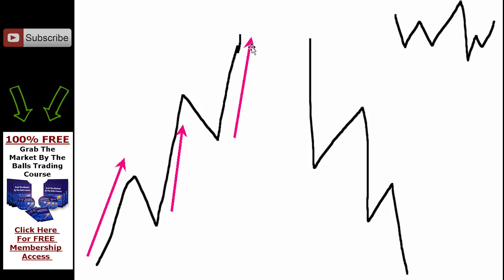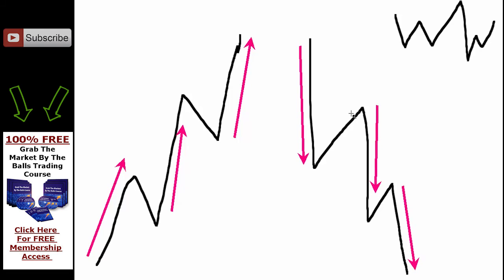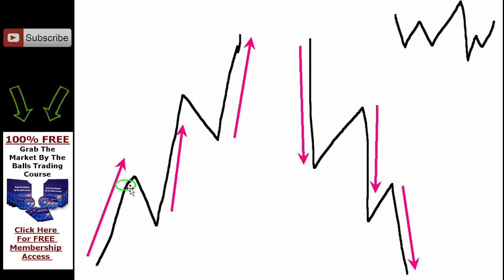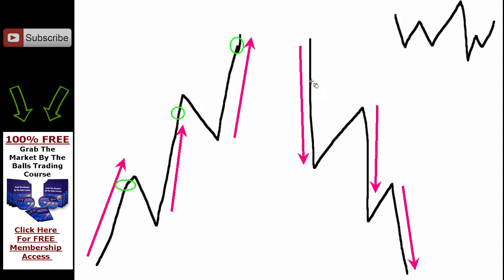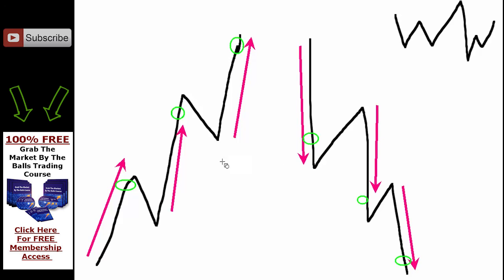HOW SUCCESSFUL TRADERS TRADE THE MARKET - APPLY THIS AND SEE MASSIVE CHANGES